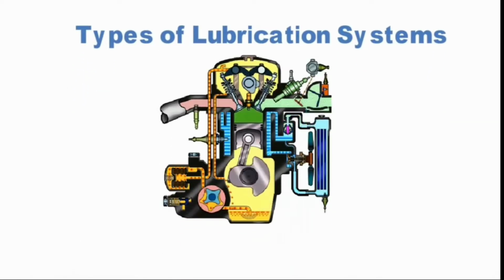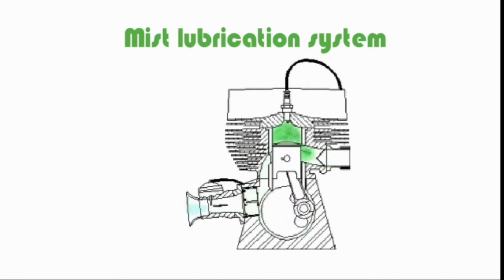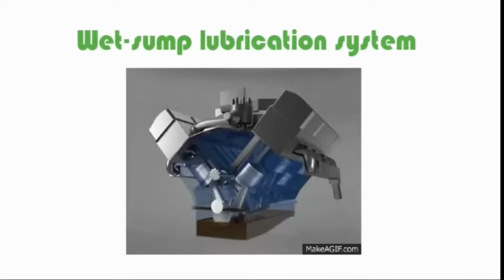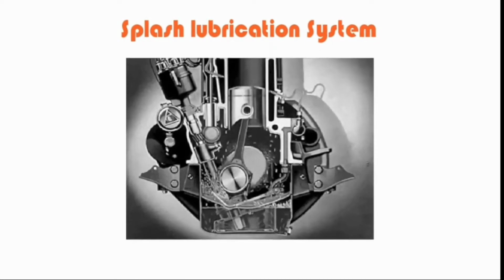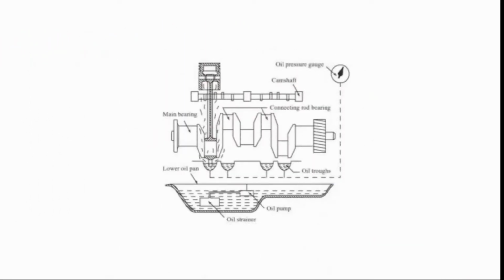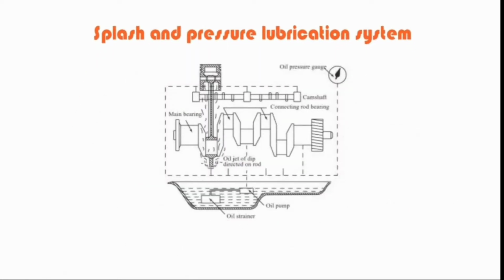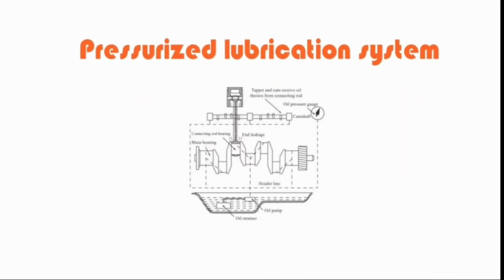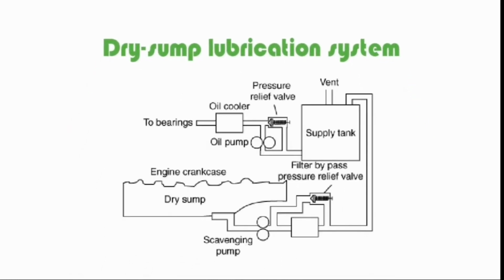September 15, 2021